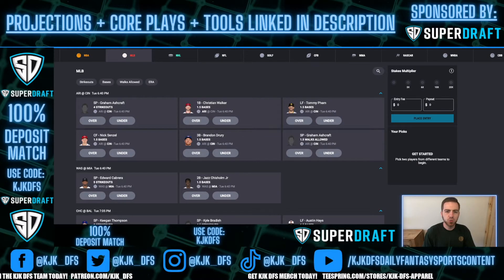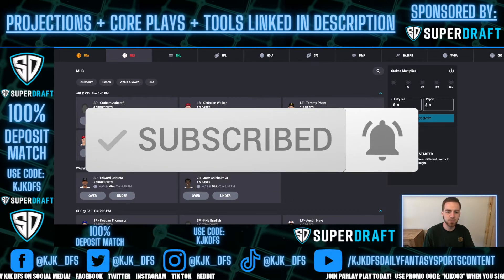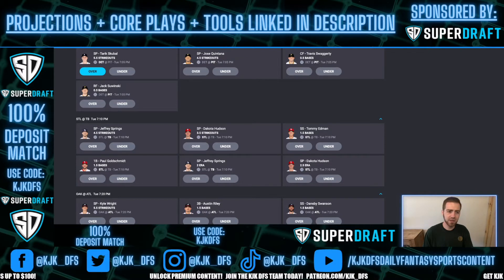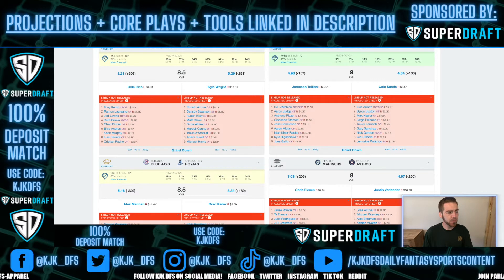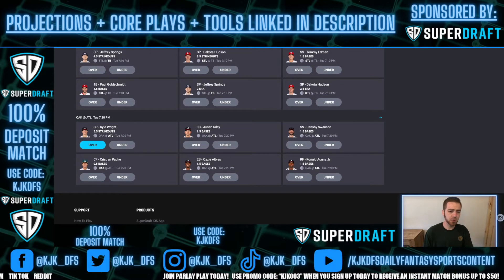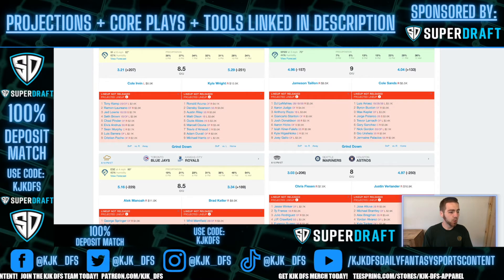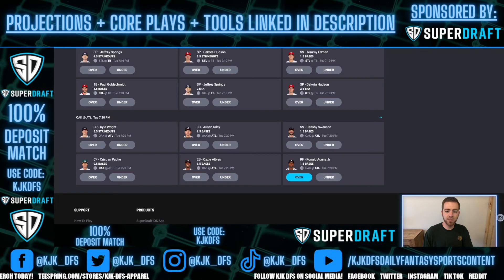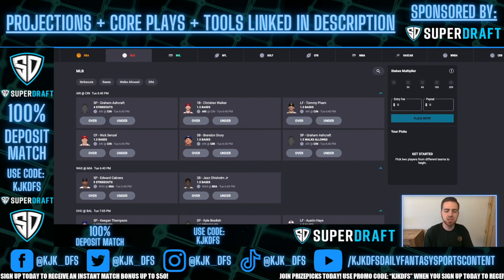SUPERDRAFT MLB PLAYER PROPS PICKS | TUESDAY 6/7/22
SUPERDRAFT MLB PLAYER PROPS PICKS for the MLB slate on Tuesday 6/7/22!

⭐️ ODDSJAM: Get a free 7 day trial when you sign up through my